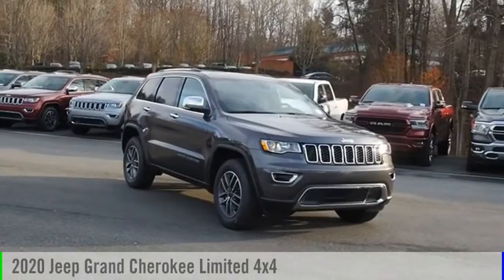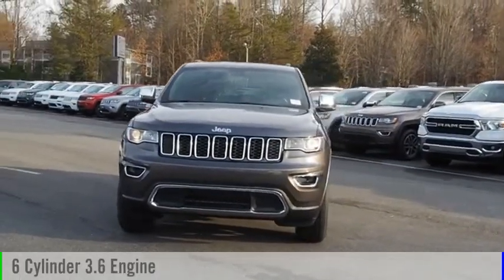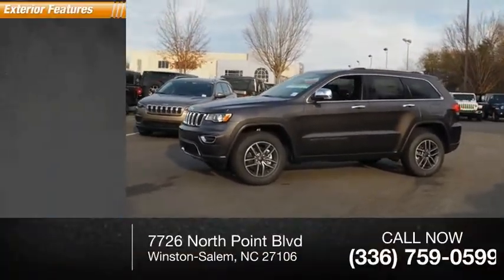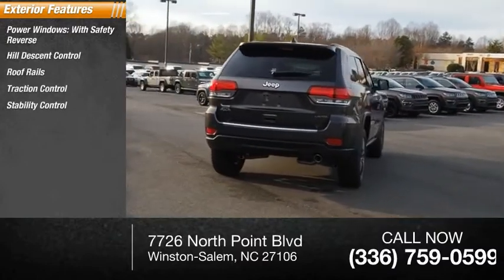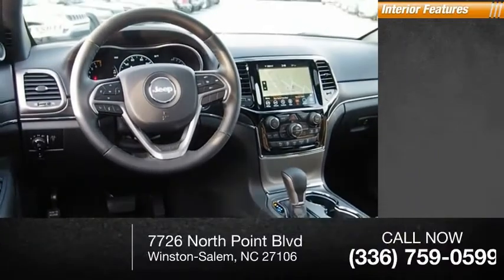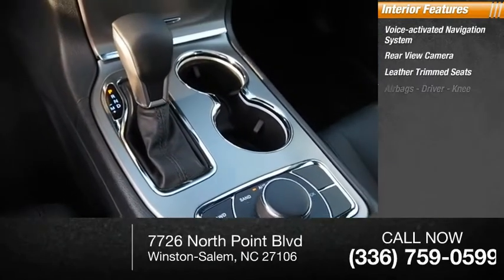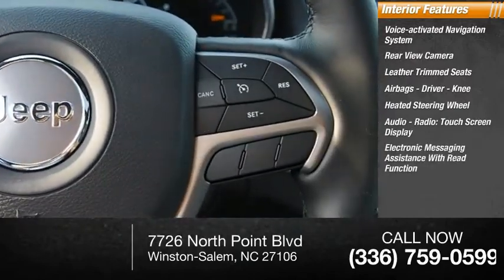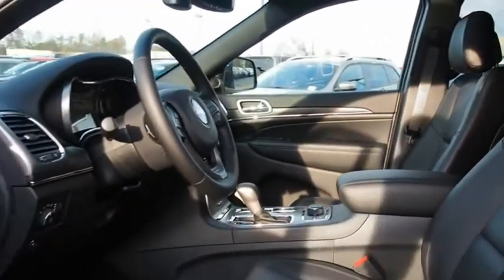2020 Jeep Grand Cherokee Winston-Salem NC T1827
2020 Jeep Grand Cherokee Limited 4x4

Thank you for viewing this brand new 2020 Jeep Grand Cherokee Limited 4x4 offered in Granite Crystal Metallic Clearcoat with the Black interior! This Grand Cherokee comes well-equipped with the following options: Backup Camera, Blind Spot Detection, Park Assist, Security System, Tire Pressure Monitor, Daytime Running Lights, Fog Lamps, Bluetooth, GPS Navigation, HD Radio, SiriusXM, WiFi Hotspot, Leather Seating, Power Driver Seat, Power Passenger Seat, Drivers Side Memory, Heated Front Seats, Heated Steering Wheel, Leather Steering Wheel, Climate Control, Keyless Entry, Keyless Start, Remote Start, Power Liftgate, Aluminum Wheels, Power Sunroof, Rear Spoiler, Four Wheel Drive, Regular Unleaded V-6 3.6 L/220 Engine, 8-Speed Automatic w/OD Transmission and much more! As a courtesy, North Point provides 2 Years Free Service Loaners, Free Tire Nitrogen, Free Roadside Assistance, Free Shuttle Service and Free Fuel at Delivery! And with North Points attractive lease and finance offers, driving a new Grand Cherokee has never been easier!North Point believes you deserve an exceptional Jeep Grand Cherokee purchase experience! Get it from a dealer who truly cares by visiting North Point Chrysler Dodge Fiat Jeep Ram at 7726 North Point BLVD, Winston-Salem, NC 27106. The Showroom Hours are 9am-8pm Monday-Friday, 9am-6pm Saturdays and Closed Sundays.